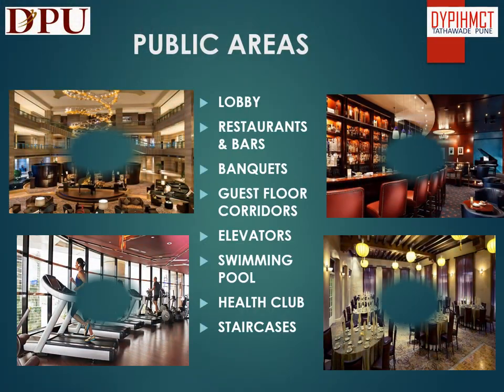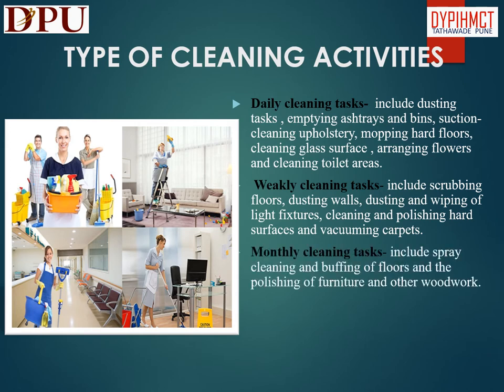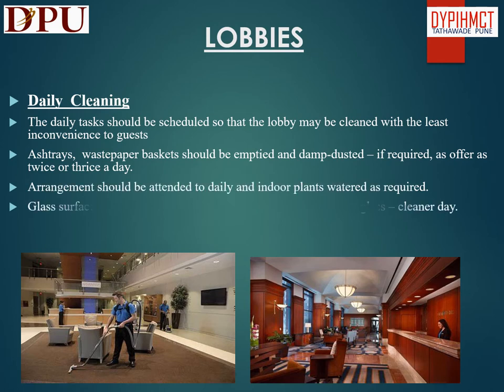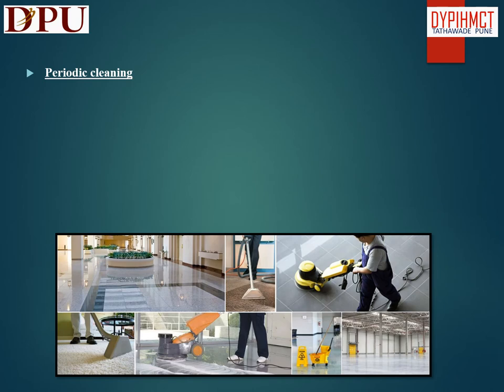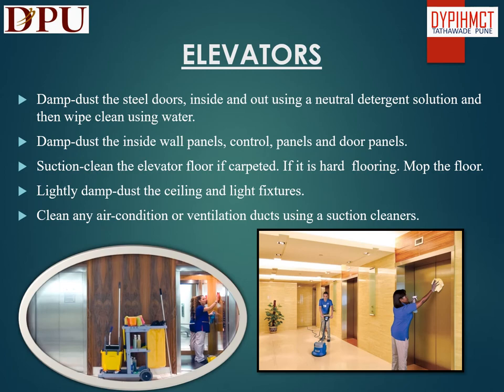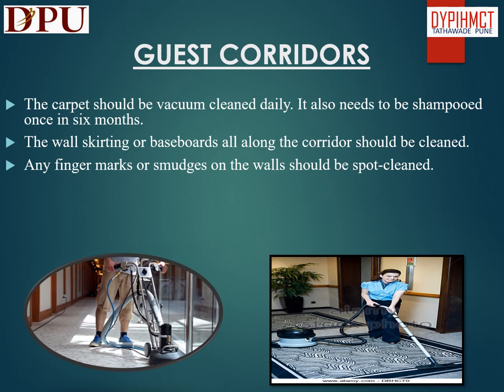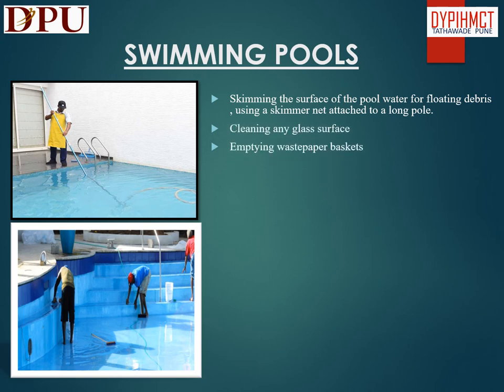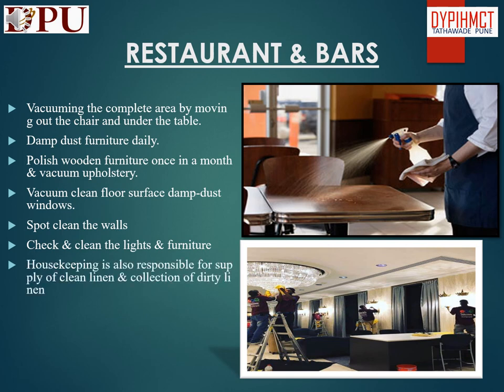Accommodation - Cleaning of Public Area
In this video we will understand the meaning of public areas and its importance. We will also discuss the cleaning process for the various public areas. It also describe daily, weekly and periodic cleaning task for public areas